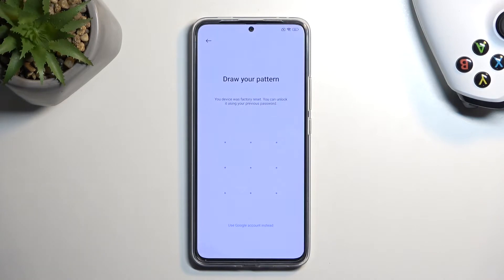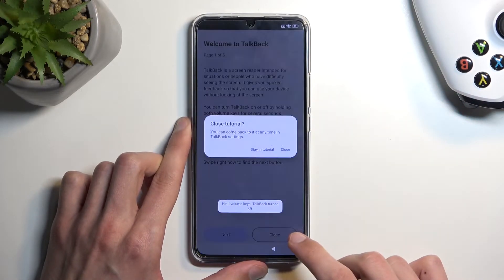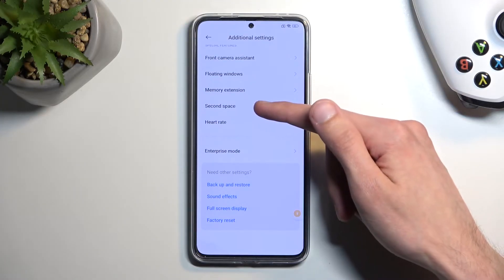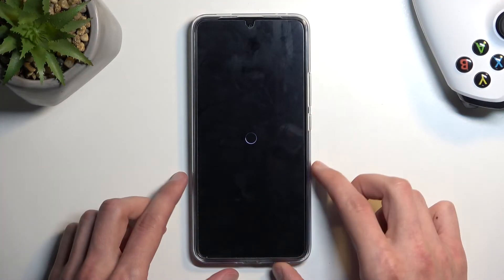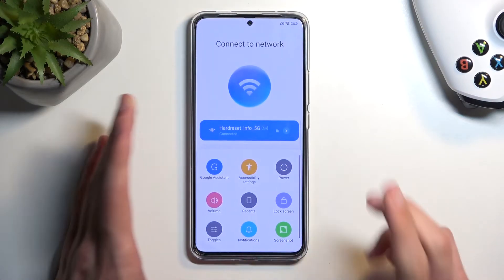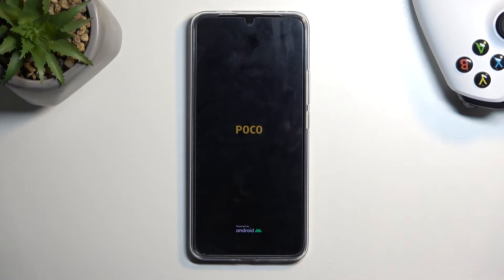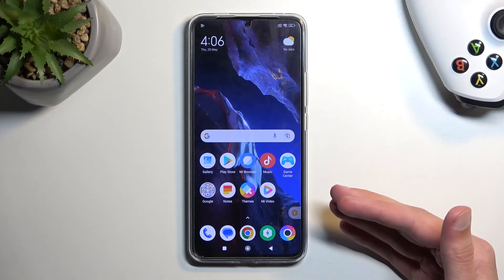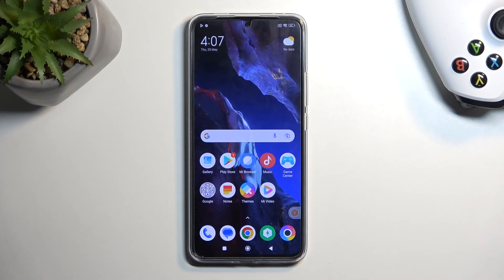How to Bypass Google Account Verification in POCO F5 Pro - Unlock FRP / Skip Google Lock 2023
Poco F5 Pro Remove Factory Reset Protection:
In this video, you can find the easy way to bypass Google verification on POCO F5 Pro. If you forgot the Google account password and email you should follow our steps to activate POCO F5 Pro. Let's skip factory reset protection without PC or paid methods. Our unlock FRP solution is free and easy to use. This bypass method works with every POCO with Android 13. Let's remove Google protection with our tutorial.

How to bypass Google Account protection in POCO F5 Pro on Android 13 and JOYUI / MIUI 14 with 05.2023 security patch? How to skip Google lock on POCO F5 Pro? How to unlock FRP on POCO F5 Pro? How to bypass Google verification on POCO F5 Pro? How to remove Google lock on POCO F5 Pro? How to unlock POCO F5 Pro?